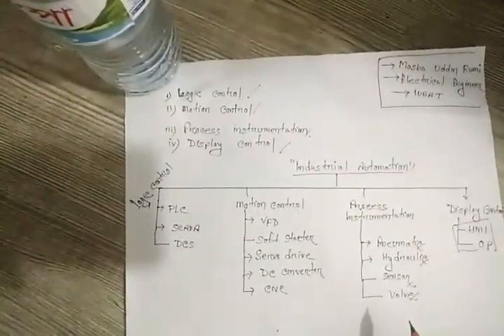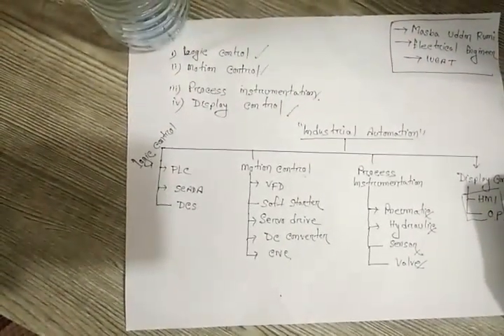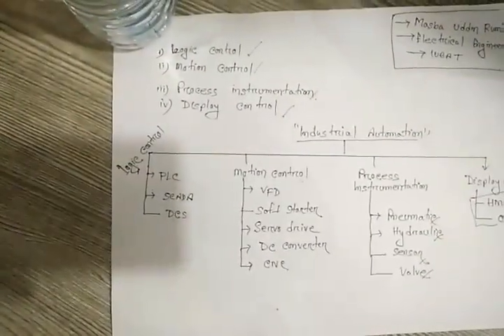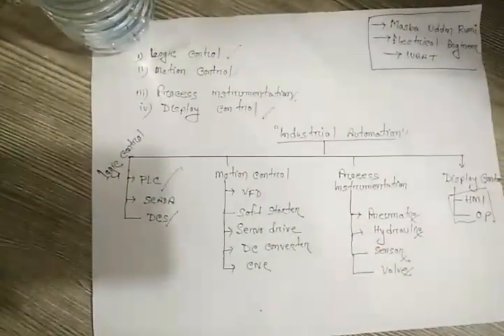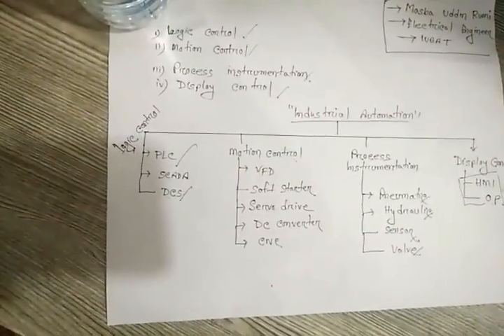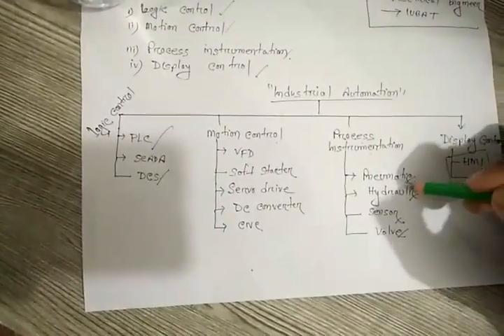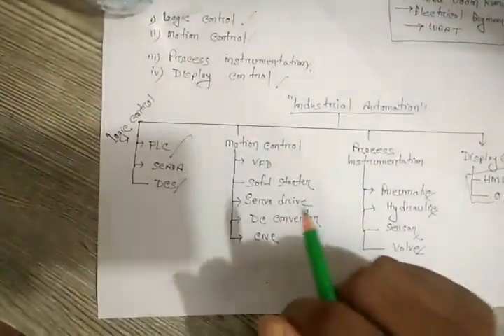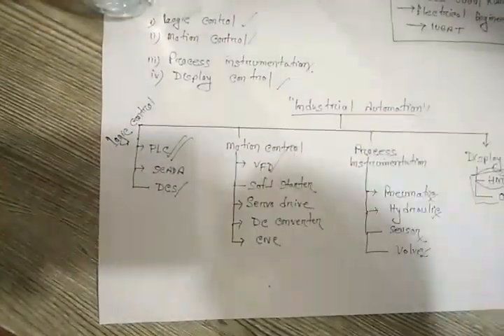Types of Industrial automation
Industrial automation is the use of control systems, such as computers or robots, and information technologies for handling different processes and machinery in an industry to replace a human being. It is the second step beyond mechanization in the scope of industrialization.